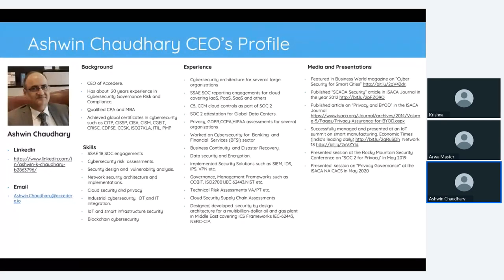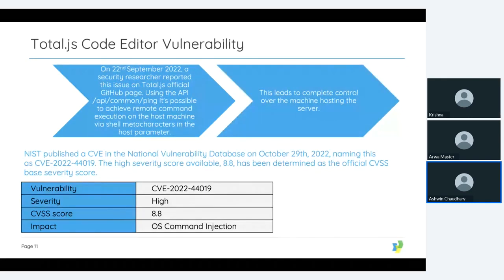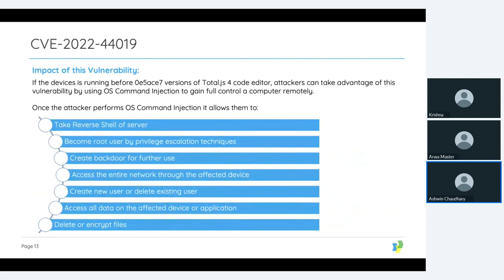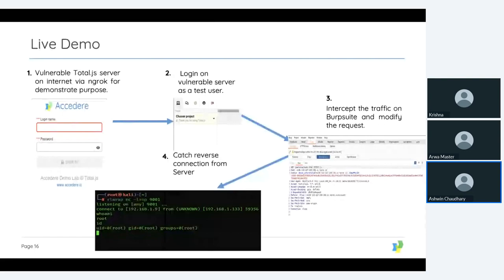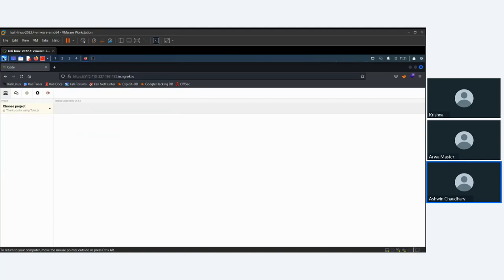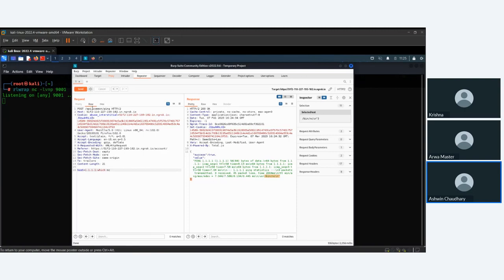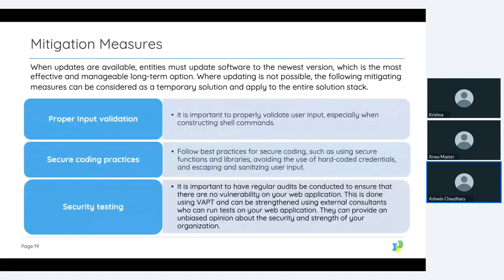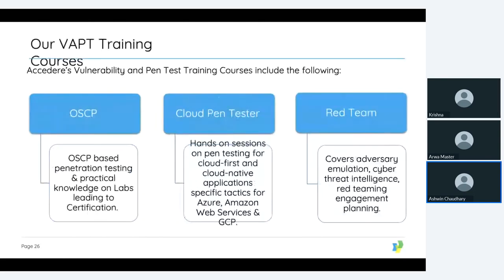Exploiting CVE 2022 44019 Vulnerability on Code Component of Total Js Framework